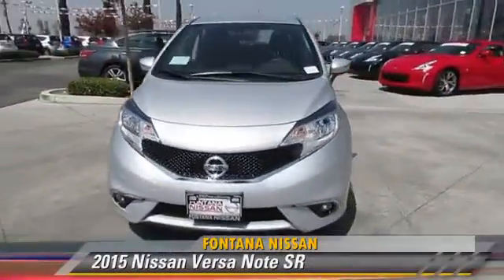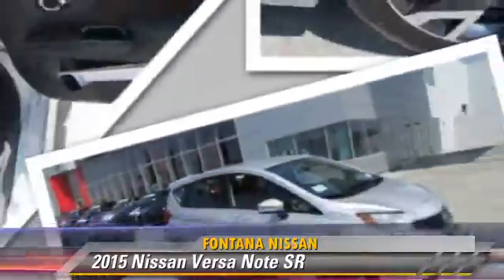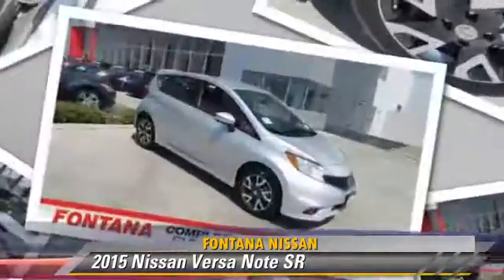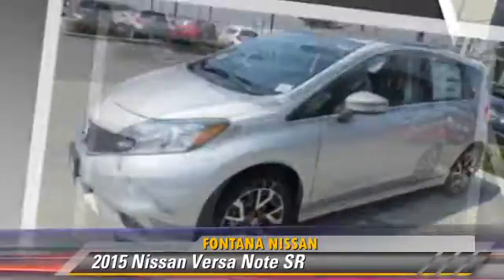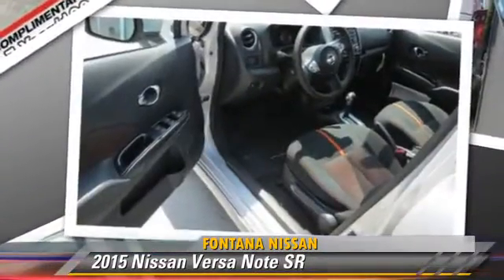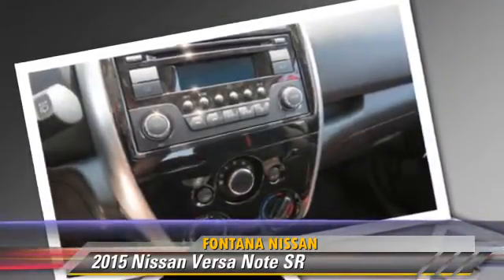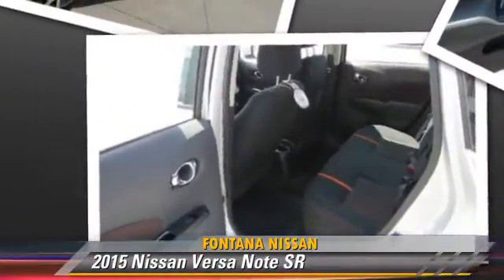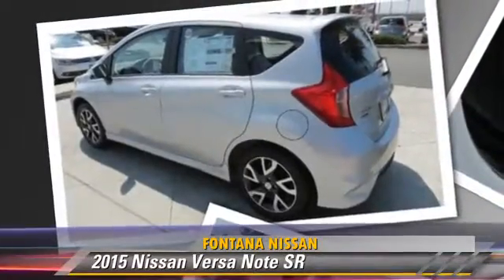New 2015 Nissan Versa Note SR - Fontana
Fontana Nissan

2015 Nissan Versa Note SR

$18,750

Color: K23/BRILLIANT SILV
Engine: 1.6L 4 Cyl.
Miles: 10
VIN: 3N1CE2CP0FL366445
Stock: H150170

This vehicle features: Front Wheel Drive, AM/FM Stereo, CD Player, MP3 Sound System, Wheels-Aluminum, Telephone-Hands-Free Wireless Connection, Remote Keyless Entry, Trip Computer, Tilt Wheel, Traction Control, Brakes-ABS-4 Wheel, Front Disc Brakes, Tire-Pressure Monitoring System, Cruise Control, Steering Wheel Stereo Controls, Steering Wheel-Leather Wrapped, Intermittent Wipers, Wipers-Variable Speed Intermittent, Fog Lights, Child Safety Locks, Bucket Seats, Seat-Rear Pass-Through, Cloth Seats, Mirrors-Pwr Driver, Side view mirror blinker indicator, Mirrors-Vanity-Driver, Mirrors-Vanity-Passenger, Air Bag - Driver, Air Bag - Passenger, Air Bags - Head, Air Bag - Side, Air Bag-Side-Head only-Rear, Rear Defrost, Air Conditioning, Spoiler, Power Steering, Power Windows, Power Door Locks

2015 Nissan Versa Note SR-COMPLIMENTARY 7 YEAR/ 100,000 MILE LIMITED WARRANTY ONLY AT FONTANA NISSAN - BOTTOM LINE PRICING - WHEN YOU BUY A CAR FROM FONTANA NISSAN, WE PROMISE YOU WILL GET THE VEHICLE YOU WANT AND WE WILL GIVE YOUR OUR BEST PRICE FIRST! Consumer may or may not qualify for college grad or military rebates, please contact dealer for details!

[DFIN:3:3117110:A:2431:AB688B42:53d6b3fbb554a422bd73e9bf4725a308]